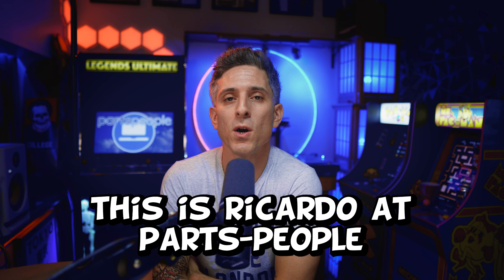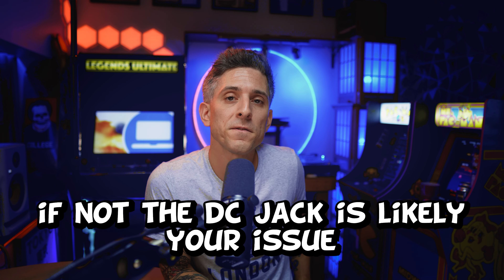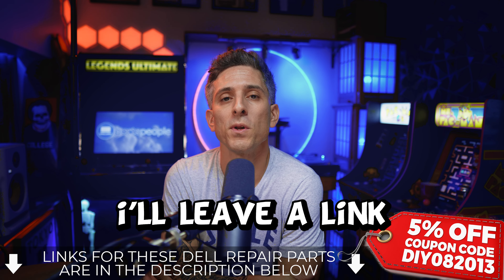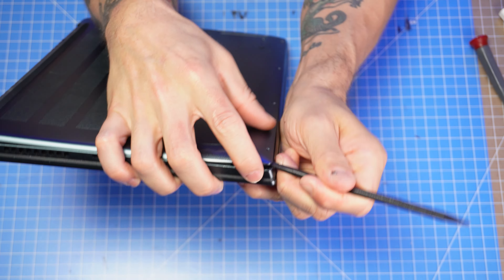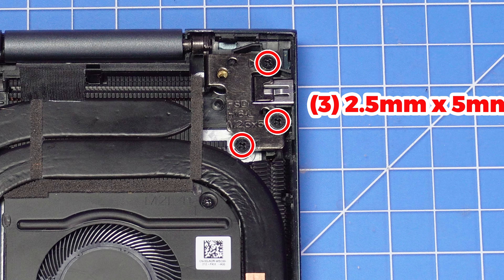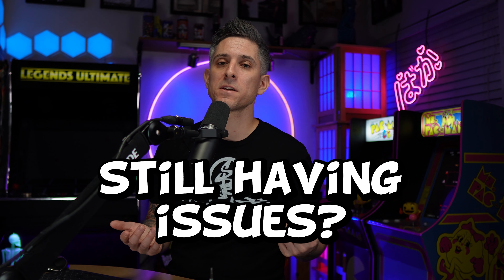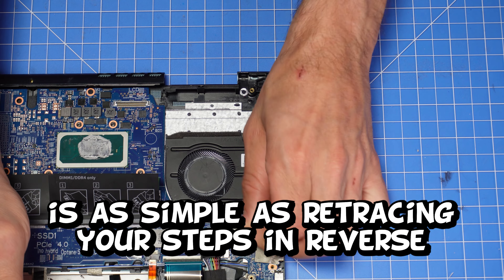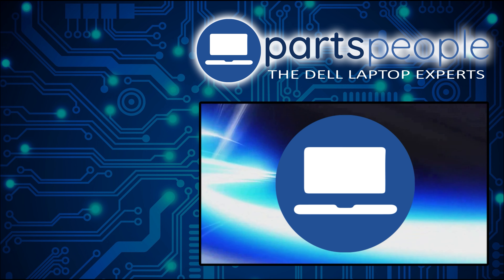DC Jack Charging Port DIY REPAIR | Dell Inspiron 7610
00:00 - Overview
00:31 - Tool checklist
00:45 - Disassembly
01:31 - Trouble? We can help!
01:50 - Reassembly